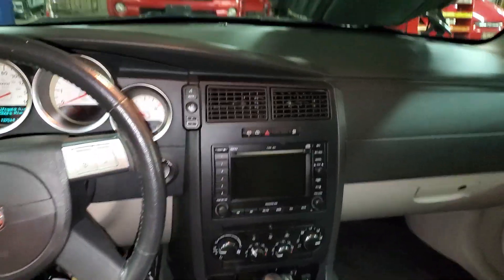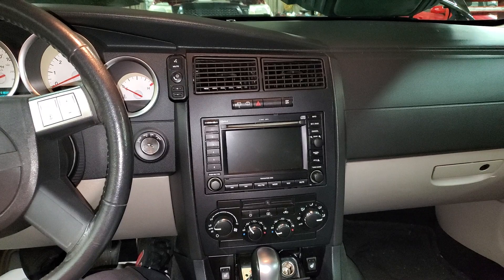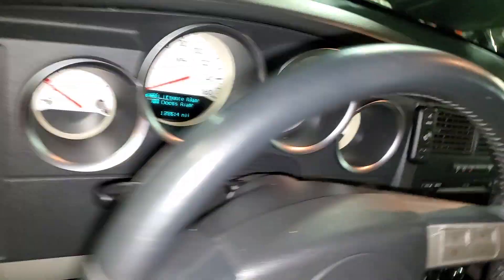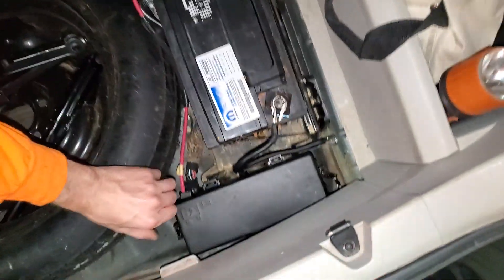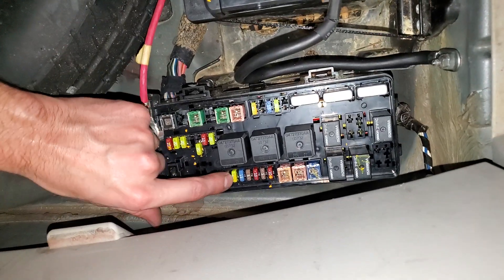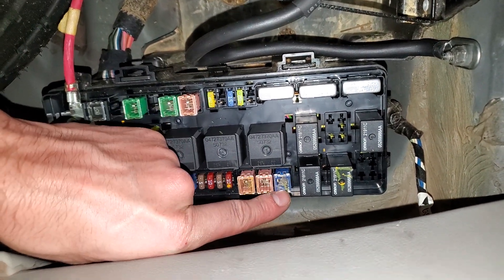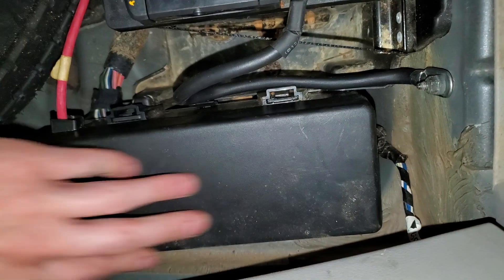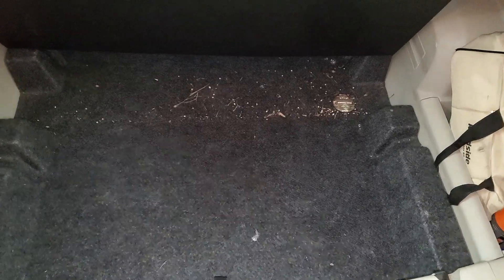2005 Dodge Magnum Charger Radio Fuses Locations